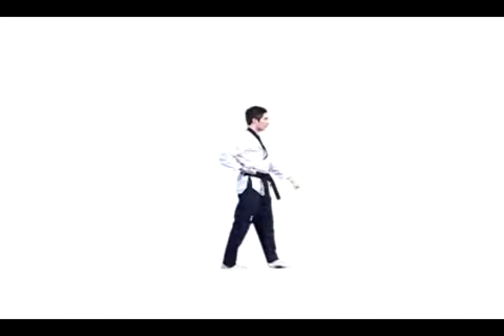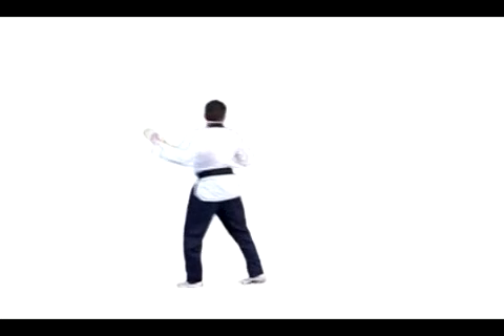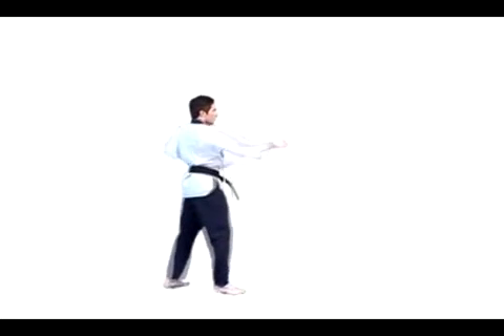Taegeuk 2 - Step by Step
Producer : SK Planet
Model : Ienna Marco
Voice : Miles
Reupload by Wahyu Andre Maryono